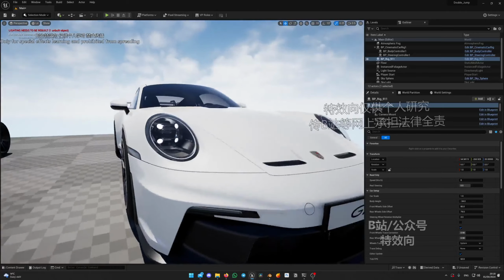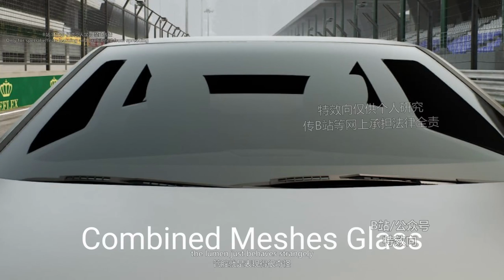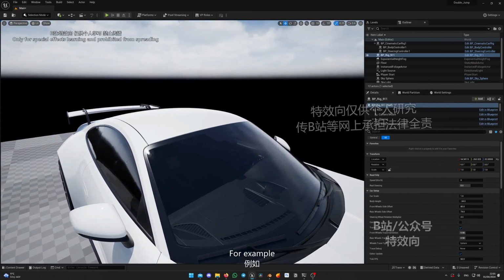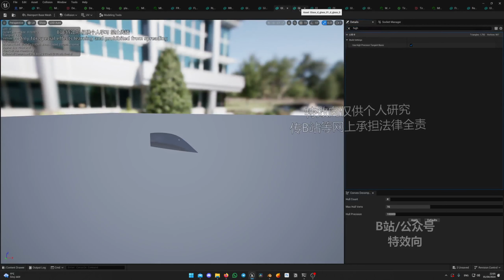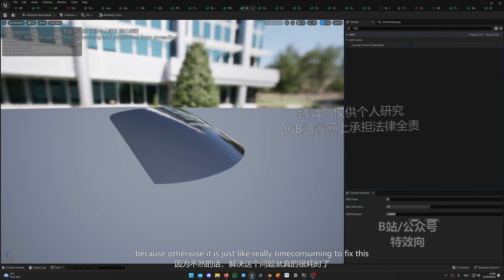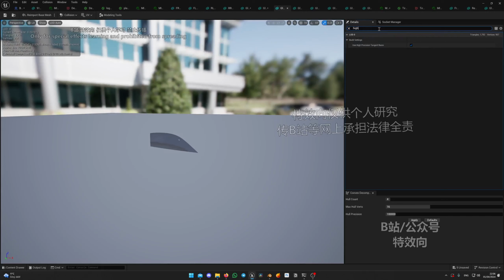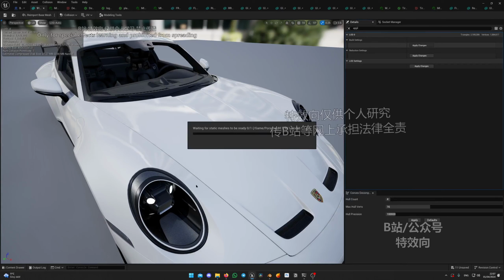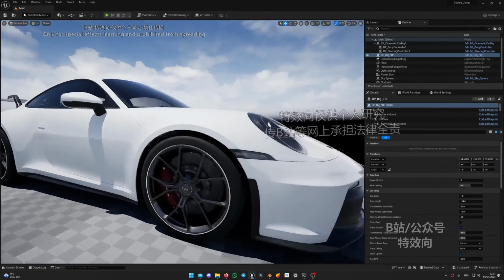Glass And Reflections Settings And Fixes